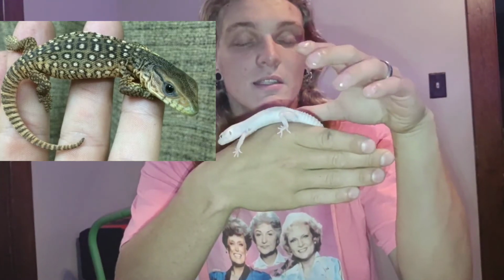3 Most Expensive Reptiles Under $100!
Yes, you read this correctly, these are the 3 Most Expensive Reptiles which you can buy for under $100!

Introduction: 00:28

Veiled Chameleon: 01:07

Monitors: 03:15

Iguanas: 11:11